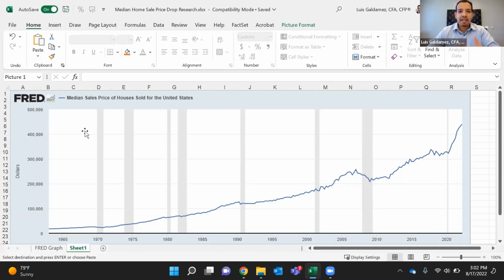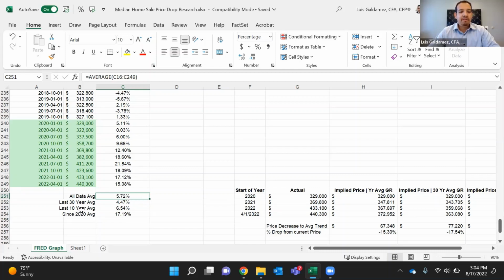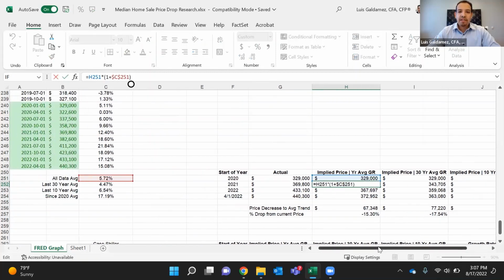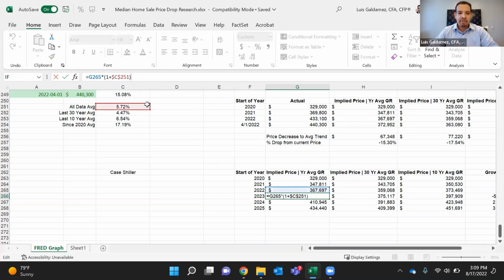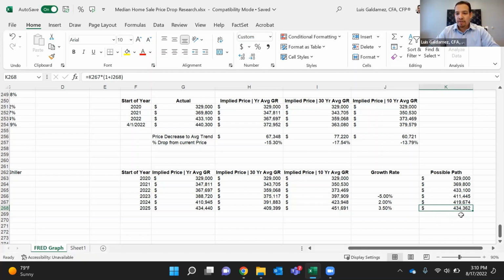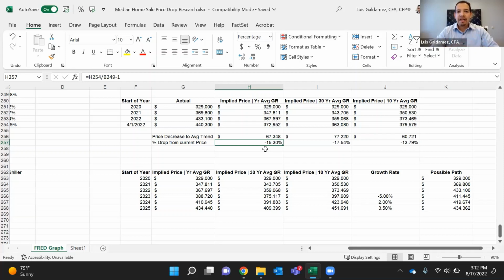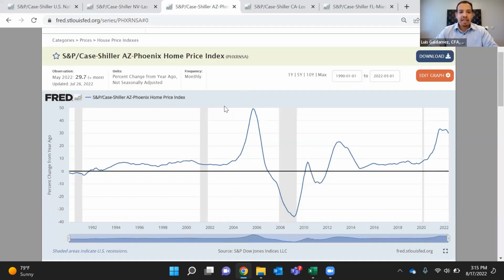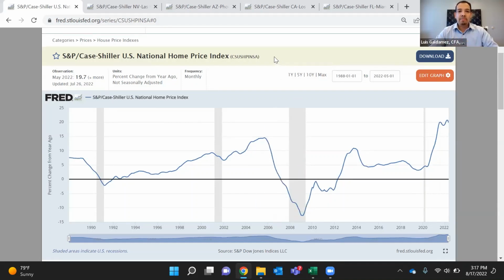National Home Prices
Check out my analysis on where I think real estate prices are likely to go. I'll show you my data and walk you through my narrative. If you don't agree with me, tell me why and show me your supporting data.

Let me know what analysis you want to see next!

-Luis